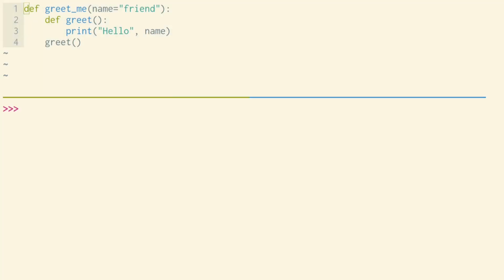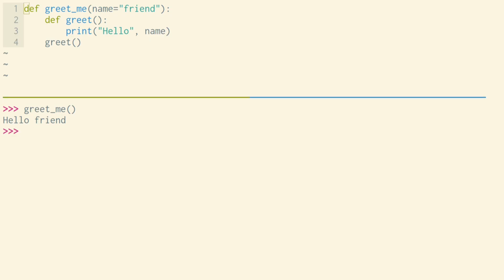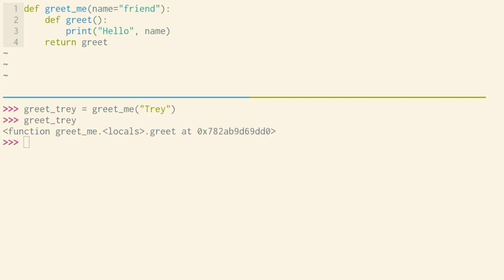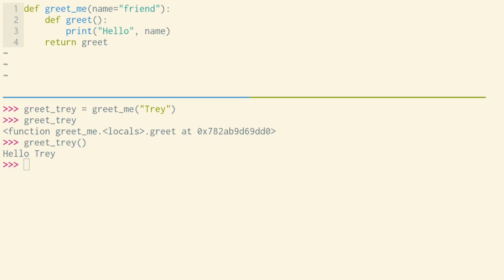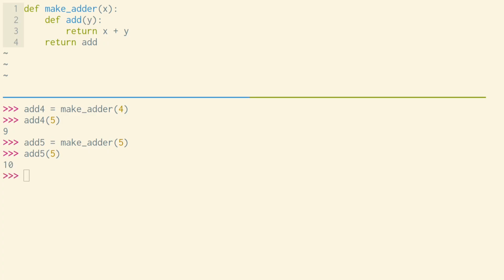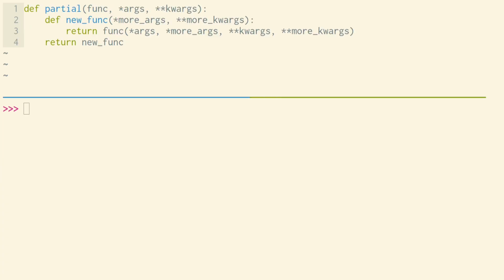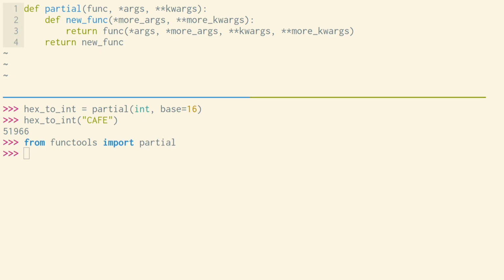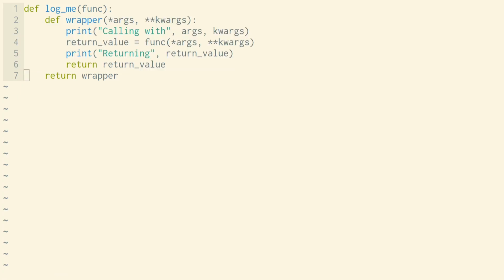Nested functions in Python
Functions in Python can be defined *within* another function.

00:00 A function defined within a function
00:24 A function returned from another function
00:52 The enclosing scope
01:33 Closures with nested functions
02:47 Why nest functions within functions?
03:35 Decorators involve nested functions
04:01 Nested functions are possible in Python